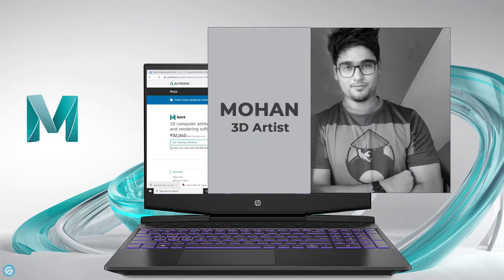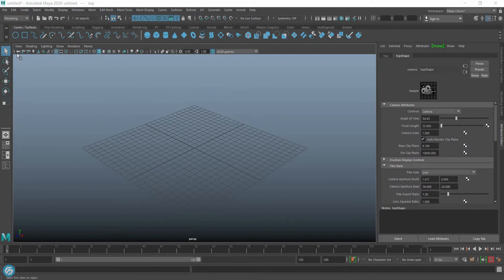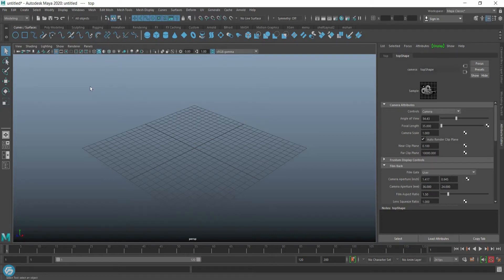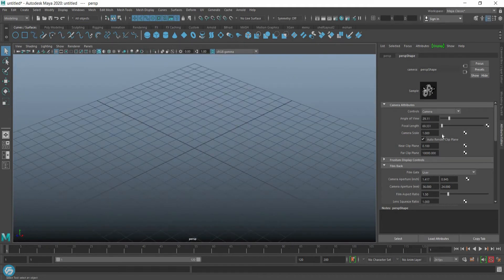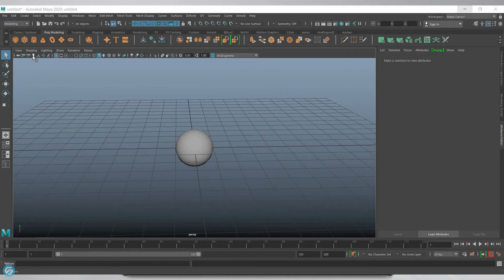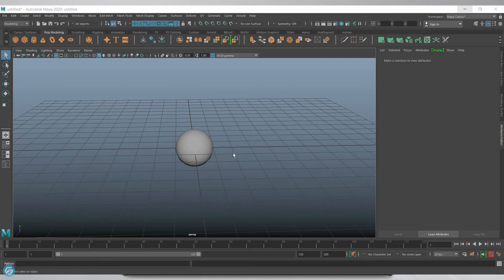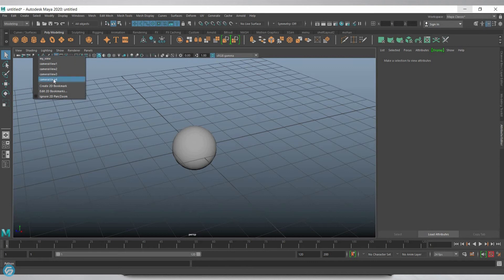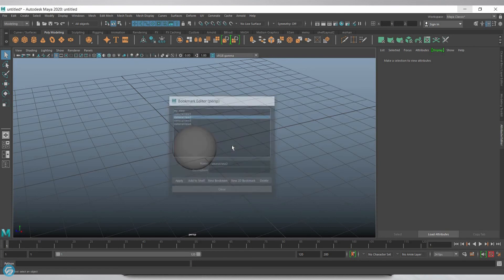Maya 2020: Panel toolbar - Lesson 2 | Basic Skills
In this video, I'll give you a quick tour of Maya 2020 -  Panel toolbar
1)  Select Camera
2)  Lock Camera
3)  Camera Attributes
4)  Bookmarks